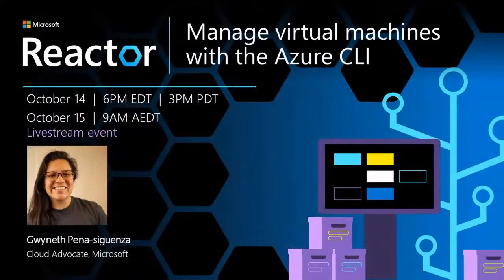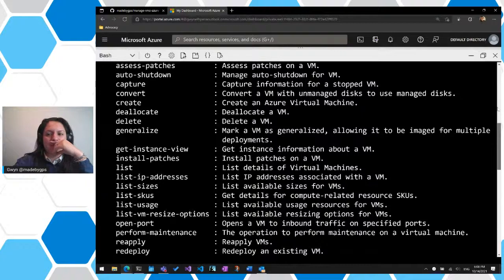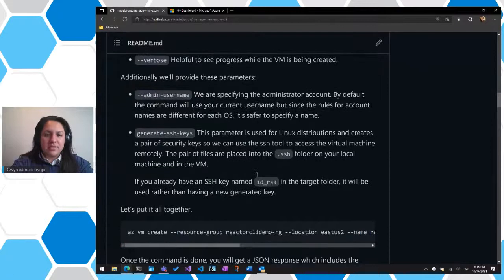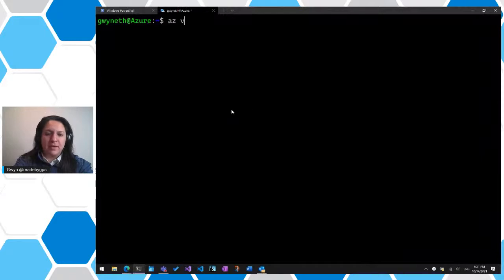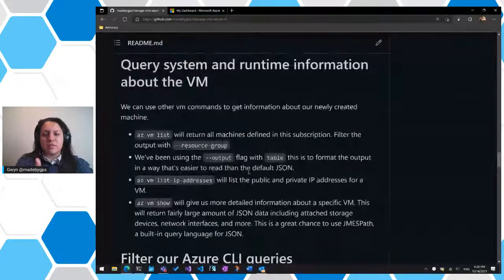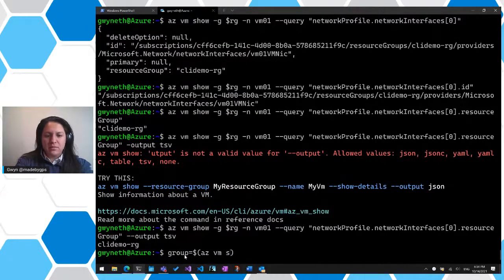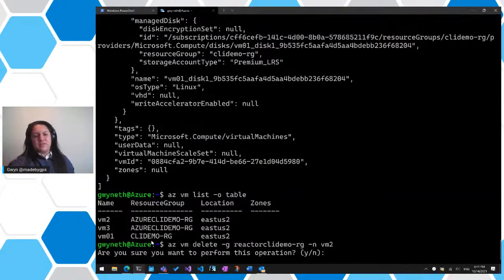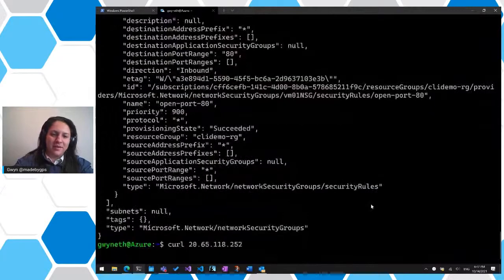Manage Virtual Machines with the Azure CLI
This session is Part 2 of a month-long series for October focusing on Cloud administration with Azure.

You might be familiar with managing cloud resources via the portal. However, did you know that it might not be the most efficient or quickest way to accomplish your cloud admin tasks? In this session, we’re getting hands-on with the Azure CLI and managing virtual machines with it. The Azure CLI is a cross-platform command-line tool for managing Azure resources. We’ll create, resize, perform basic management tasks, and connect to a running virtual machine, all with the CLI. After this session, you’ll know how to get hands-on with the CLI, have a new way of managing resources, and save time when interacting with your cloud environments
And this FREE Microsoft Learn module for additional learning on this subject

Host: Gwyneth Peña-Siguenza, Cloud Advocate, Microsoft
Gwyn has worked a range of roles in tech including, help desk, sysadmin, cloud engineer, training architect, and now cloud advocate at Microsoft. She has a passion for documenting her learnings and experiences on YouTube, and overall is a huge fan of all things serverless.

[eventID:14506]